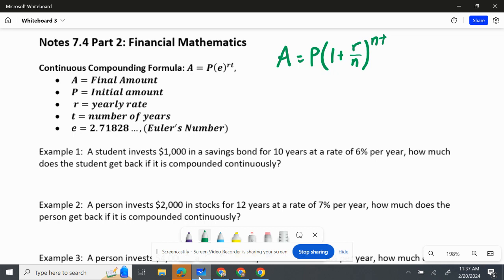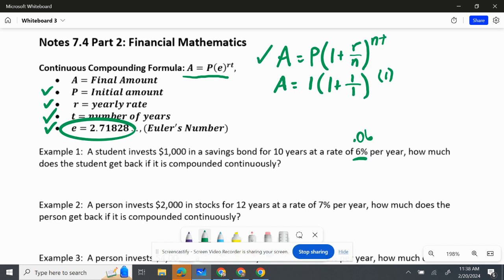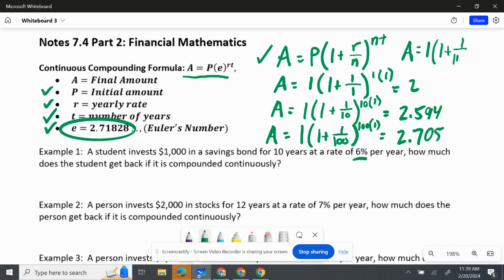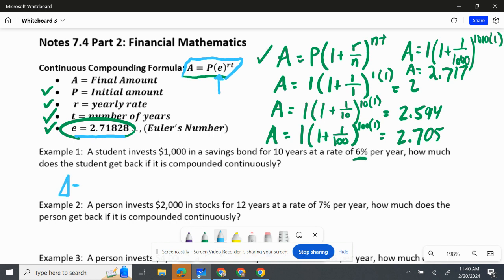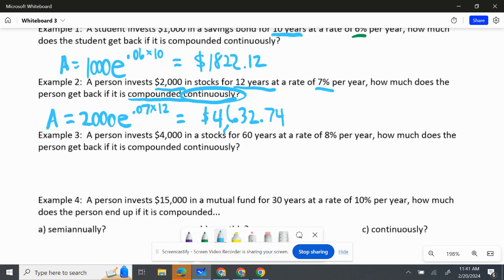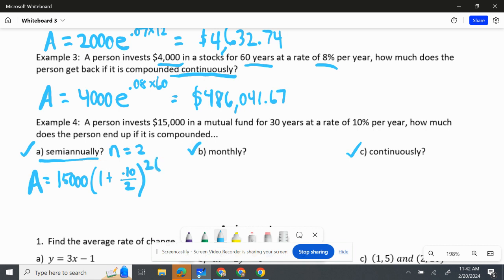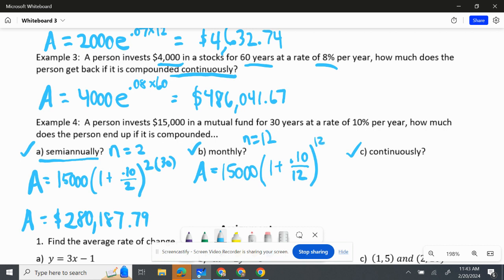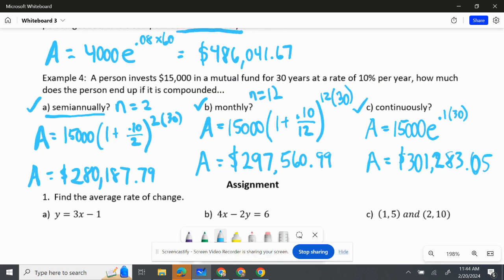A2 Notes 7.4 Part 2